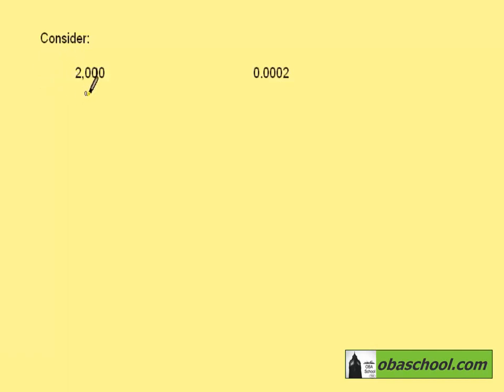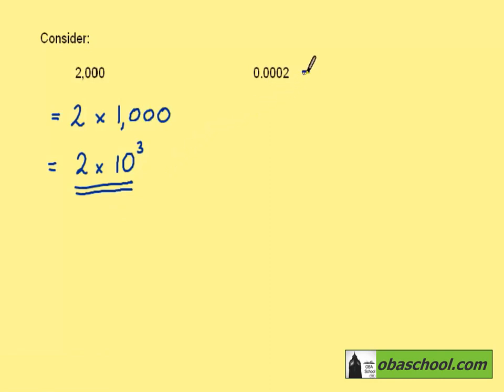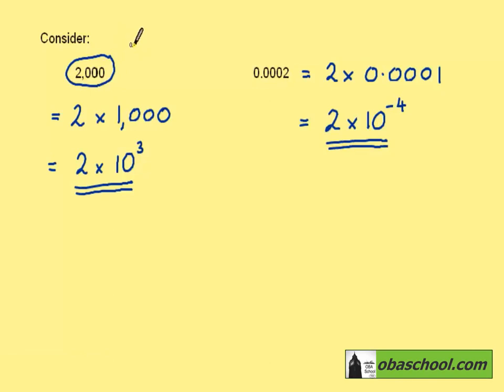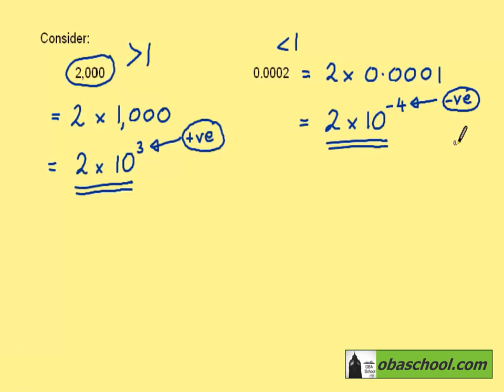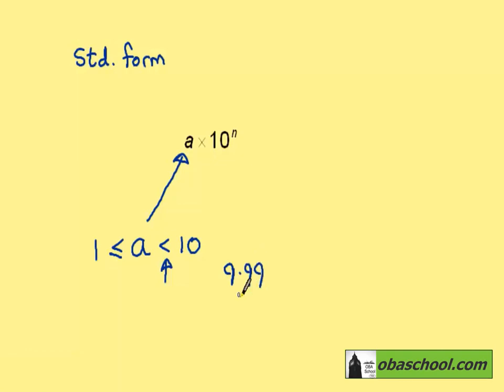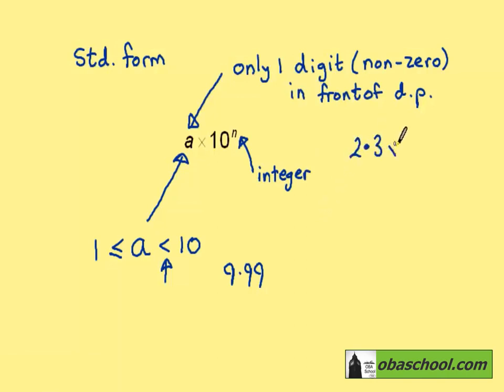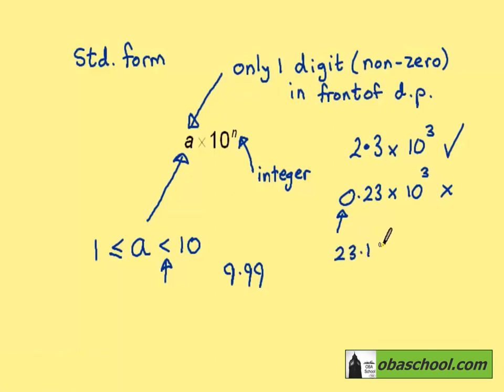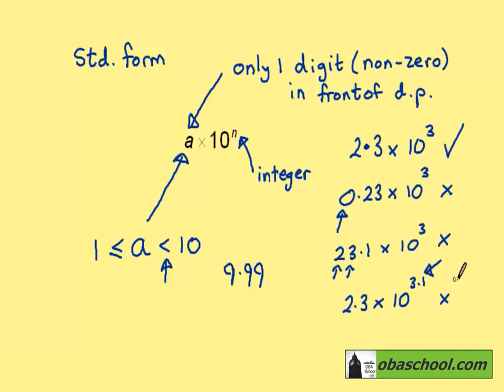Edexcel Maths Higher GCSE Revision- Number - Indices and Standard Form sfst and Form Intro Example 2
MHG1 Ch1.6 Number - Powers of 10 and Standard Form - Indices and Standard Form sfst and Form Intro Example 2.